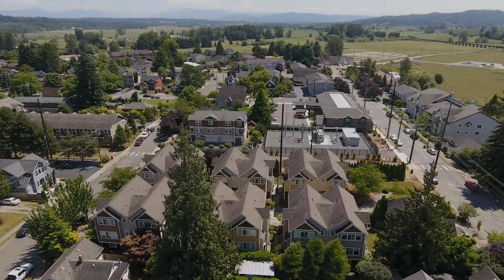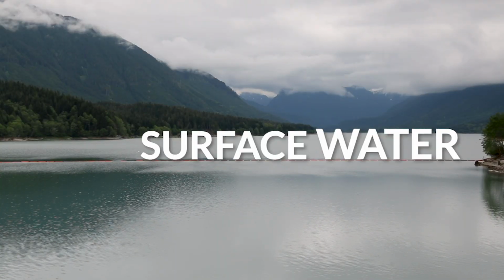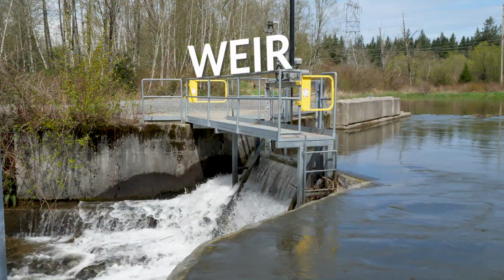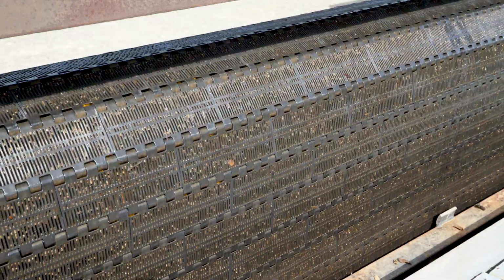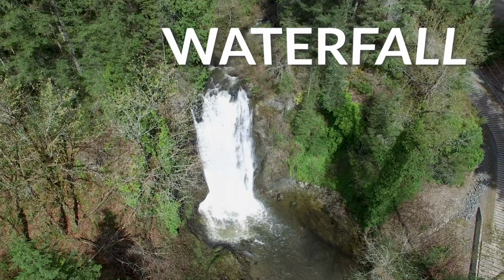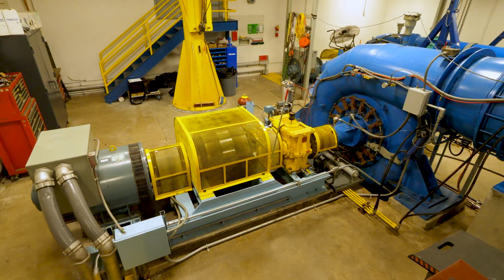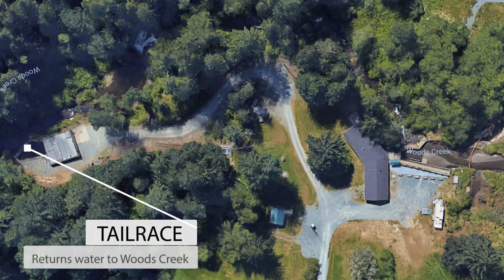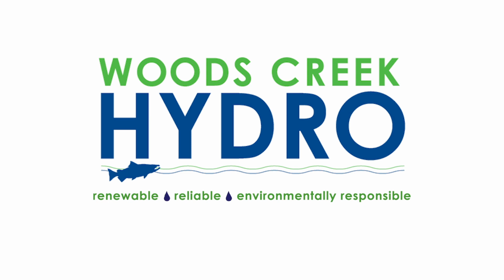Woods Creek Hydropower Project Tour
Take a virtual tour of Snohomish PUD's Woods Creek Hydropower project in Monroe, Washington. Learn how energy is generated using nothing but gravity and the force of moving water. Great for middle and high school age students!